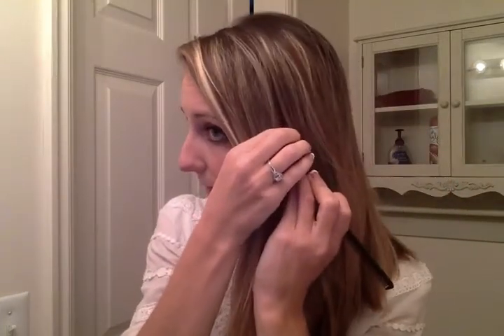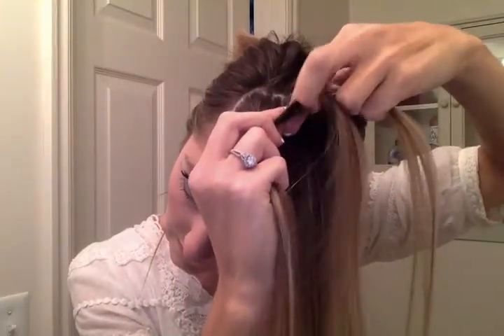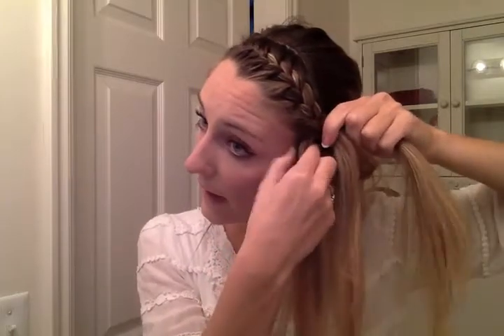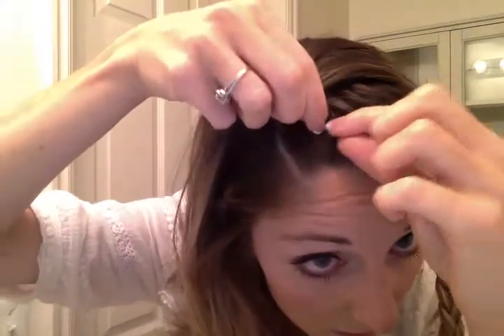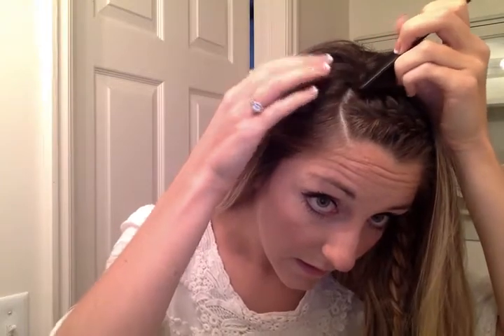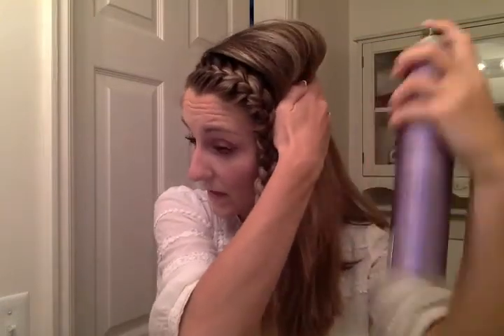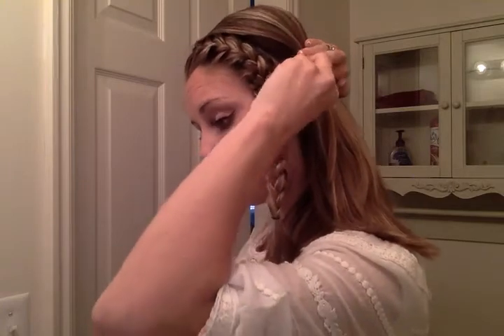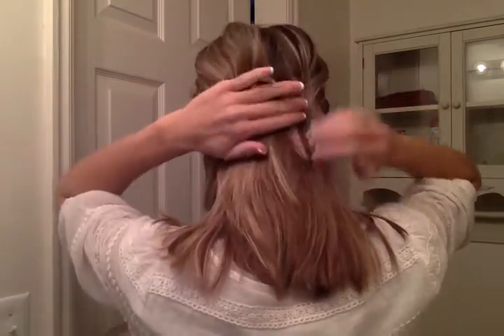How to get the perfect tight braided bangs